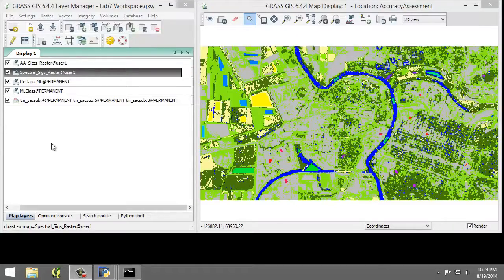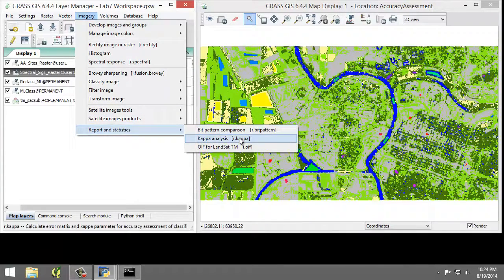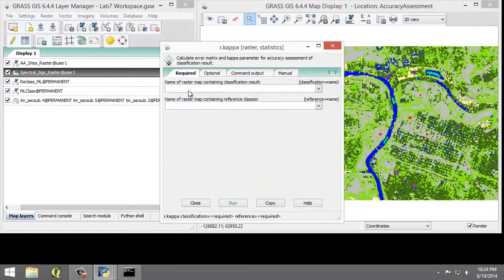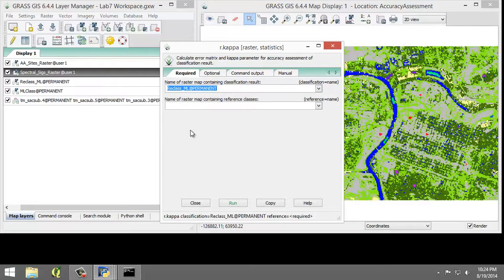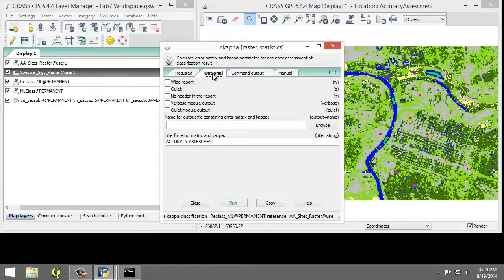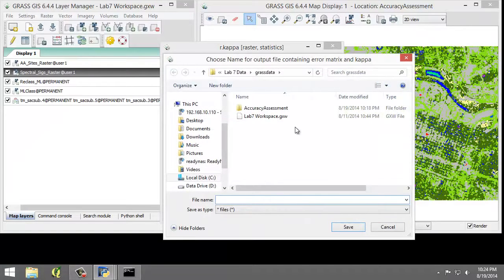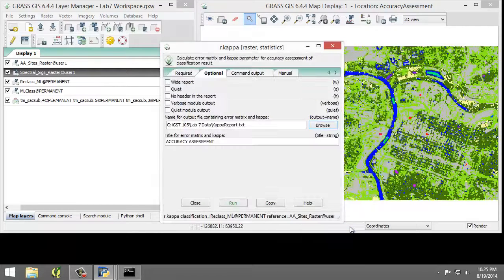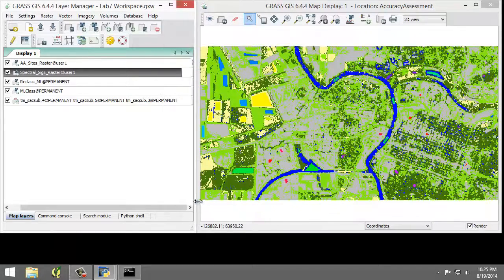Reclassification in Qgis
Wathching this video, you will be able to understand a basic skill of raster analysis on qgis. You will see an example of doing raster analysis on topology data.